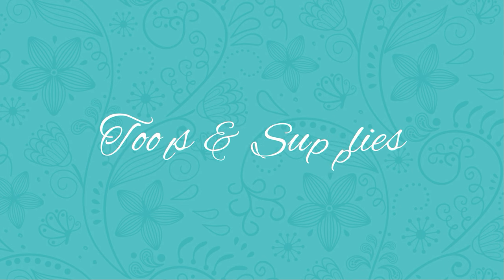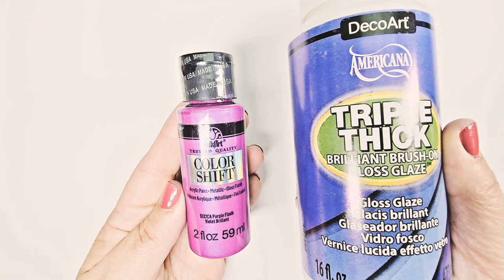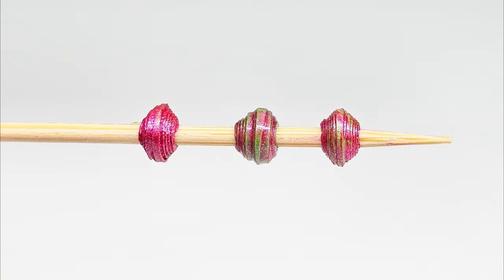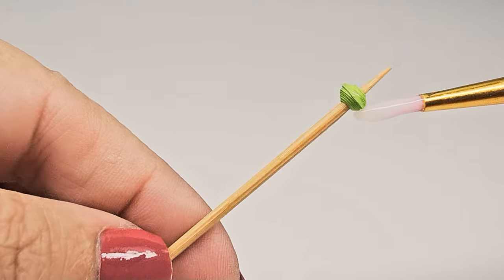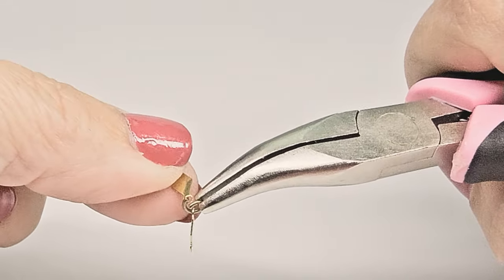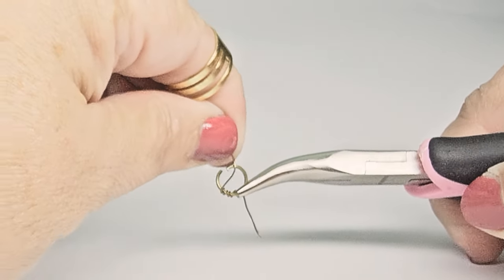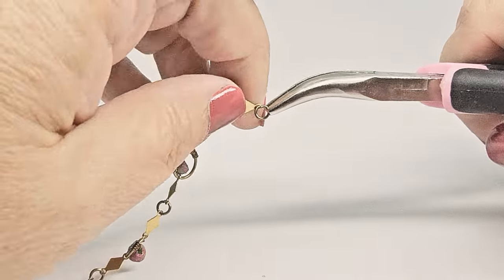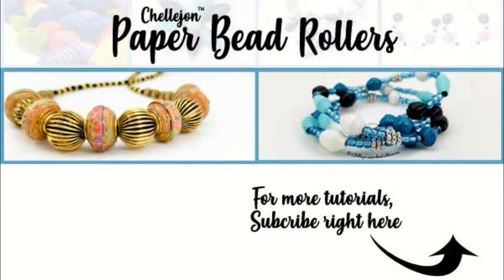Giveaway! Metallic Covered Paper Beads Bracelet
I love this delicate paper bead bracelet! The beads are covered with a metallic treatment that allows some of the original color to show through while highlighting the lines and texture of the paper beads. The Rhombus Spacer Charms give the bracelet a slinky movement on my wrist that shows off flashes of metal beads as it adjusts with my moves. It’s a fun and quick piece that makes a great gift for yourself or someone else!

 For the first three days after this video is published, enter to win a pack of these beads for yourself! Just make a comment on the video containing the words "paper beads".

🌷 Download the Paper Bead Basics Guide! This is 17 pages full of everything you need to know to get started paper beading!

0:54 Paper Bead Tools and Supplies
2:28 Making the Paper Bead
5:21 Making the Bracelet

🎨 Paper Beading Tools & Supplies---🎨

Paper Bead Printable Patterned Paper Strips (Digital Downloads)